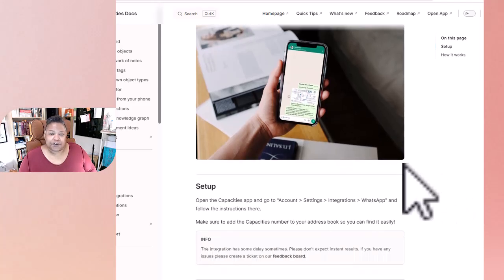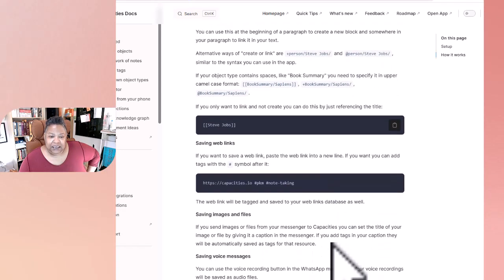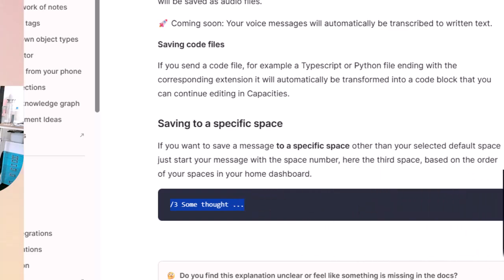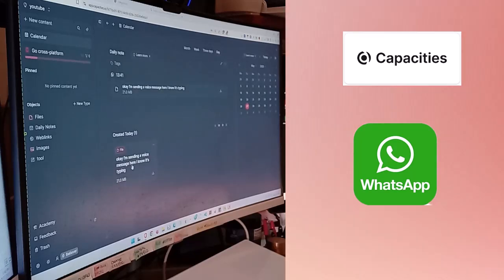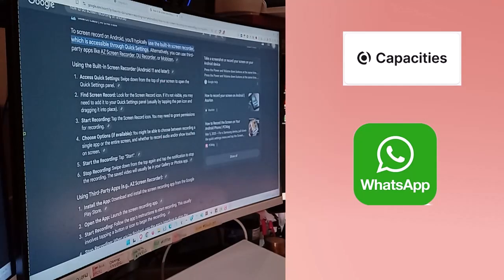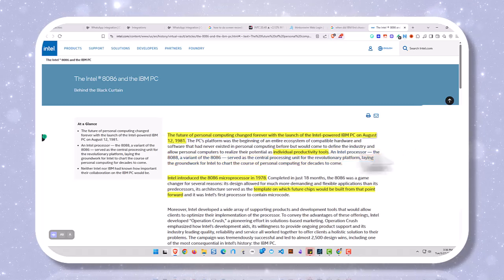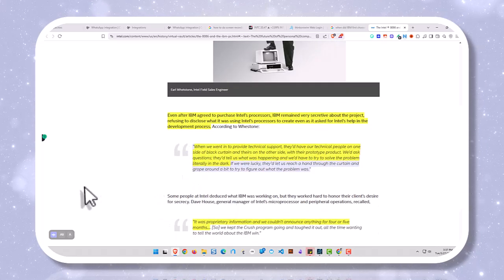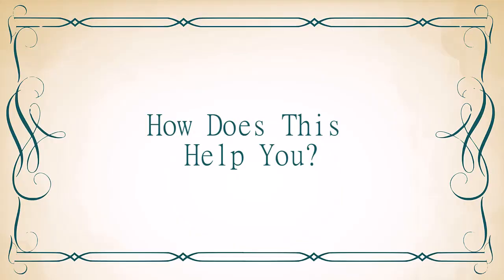Deep Dive Integrating whatsapp With Capacities for Effortless Personal Knowledge Management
Supercharge your note-taking, content gathering, and productivity with the WhatsApp integration in Capacities.

- What Capacities is and how it differs from traditional note apps
- Solution to send messages, files, images, and videos directly to specific spaces in Capacities
- How this new system compares to Basecamp's Campfire Chat feature
- Better knowledge management and searchability